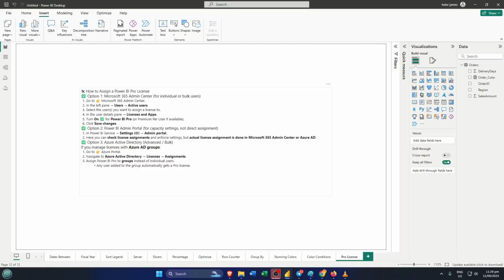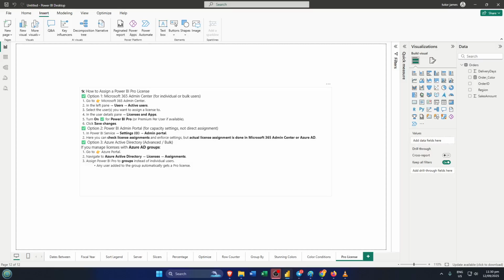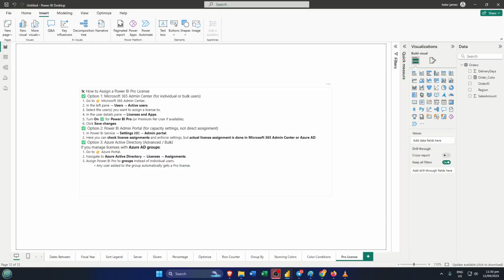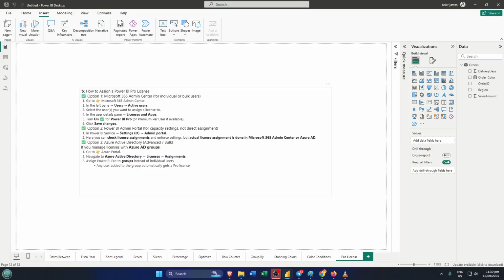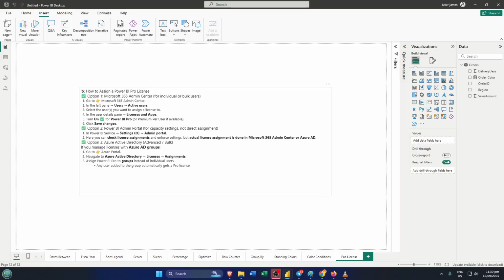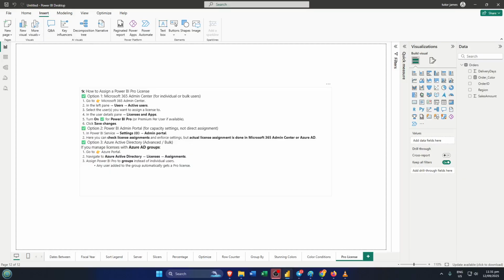How to Assign Pro License in Power BI [Updated 2026 Guide]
Want to assign a Power BI Pro license to a user? In this tutorial, you'll learn how to access the admin settings and assign a Pro license so users can access the features included with their license.

In this video, you'll learn how to:

✅ Open the Microsoft 365 admin settings
✅ Find the user you want to manage
✅ Open the user's license settings
✅ Assign the Power BI Pro license
✅ Save and check the changes

To assign a Power BI Pro license, open the Microsoft 365 admin settings and select the user you want to manage. From there, open the license options, assign the Power BI Pro license, and save your changes to apply the new access.